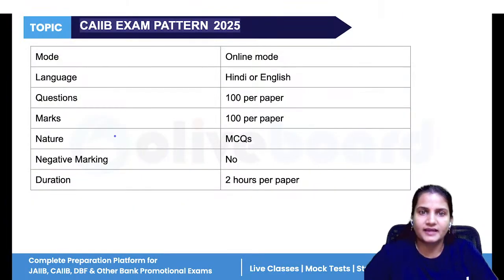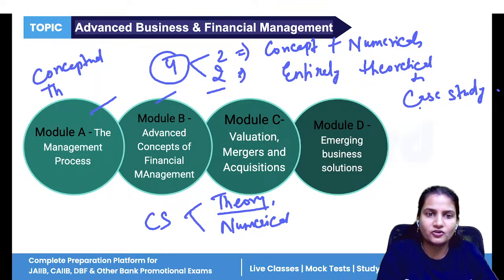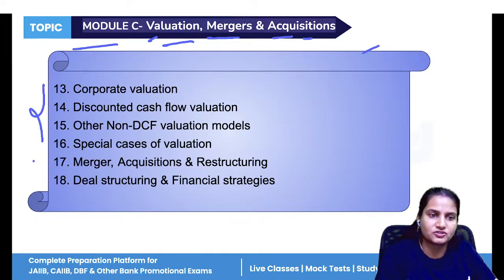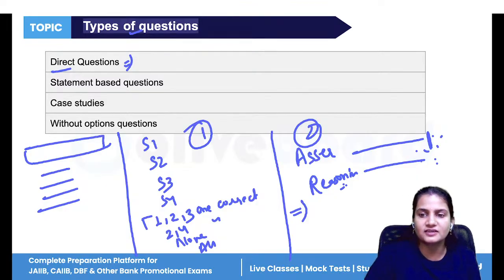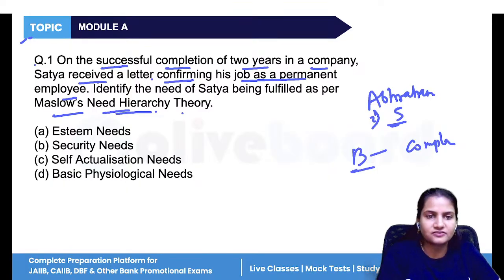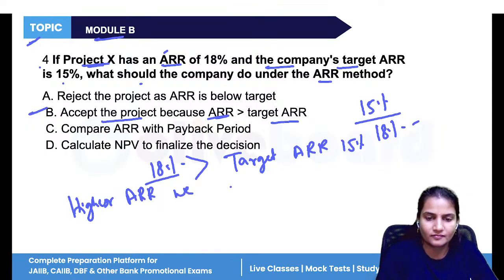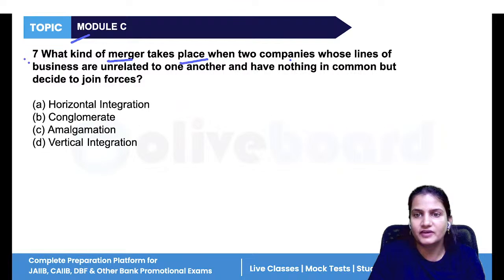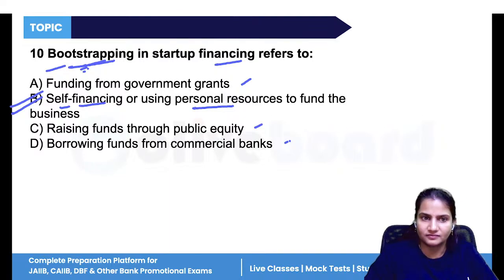CAIIB Nov-Dec ABFM 2025 | ABFM Demo Class | All-in-One (Crash + Cracker) Batch | By Saloni Ma'am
Ready to ace the CAIIB Advanced Bank Financial Management (ABFM) paper in Nov-Dec 2025? 🚀 The ABFM paper is critical, and a focused strategy is essential!

Join our expert educator, Saloni Ma'am, for this FREE ABFM Demo Class and get a firsthand look at the quality content and teaching methods of our All-in-One (Crash + Cracker) Batch! This comprehensive batch is designed to ensure maximum retention and guaranteed success in your CAIIB exam.

In this Demo Class & Session, you will:

✅ ABFM Strategy: Learn the best approach to tackle the toughest topics in Advanced Bank Financial Management.

✅ Batch Overview: Get a detailed look at the "All-in-One" course structure, which combines the core Crash Course with the practice-focused Cracker.

✅ Key Concepts: Saloni Ma'am will cover a high-priority topic from the CAIIB ABFM syllabus that is frequently tested.

✅ Time-Saving Techniques: Discover shortcuts and memory aids crucial for quick revision before the exam.

Don't miss this opportunity to start your CAIIB preparation with the best resources available!